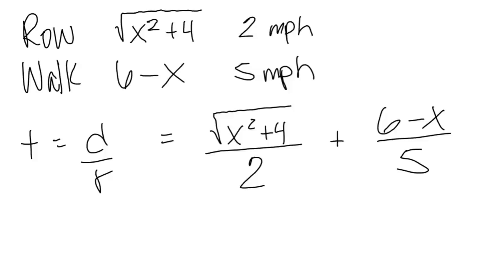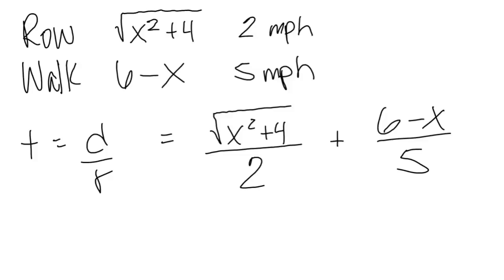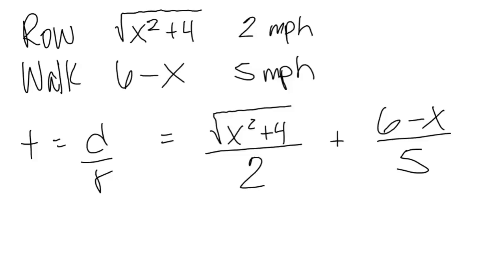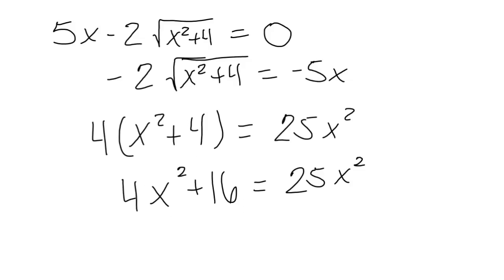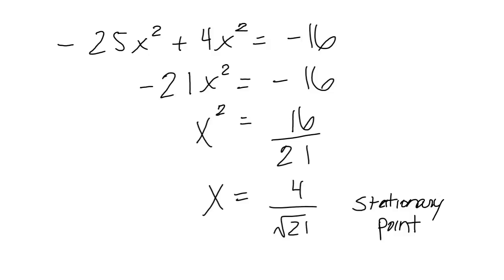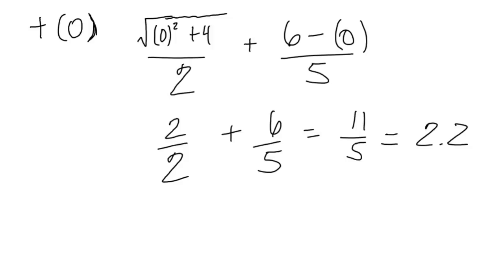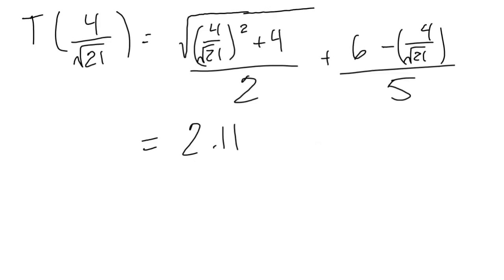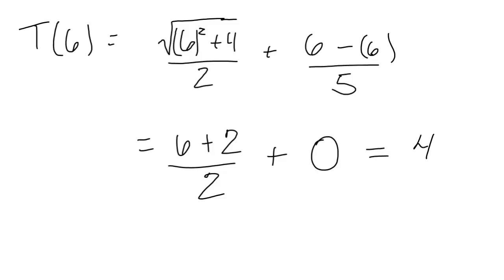Calc Vid 4